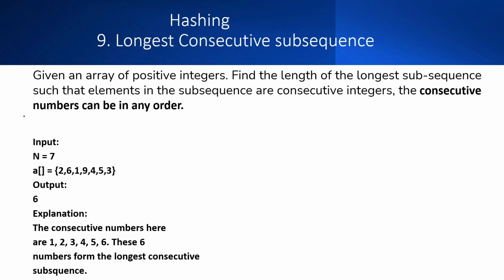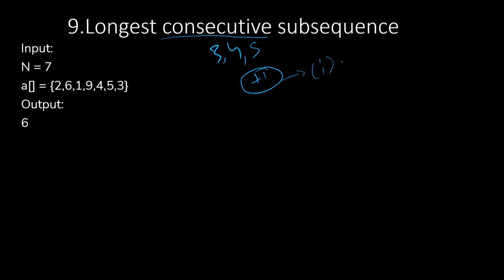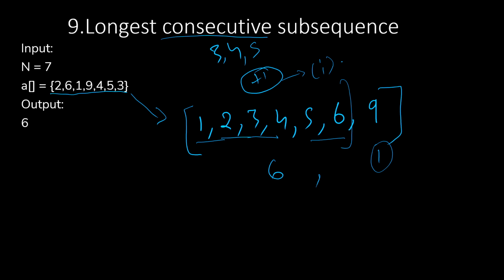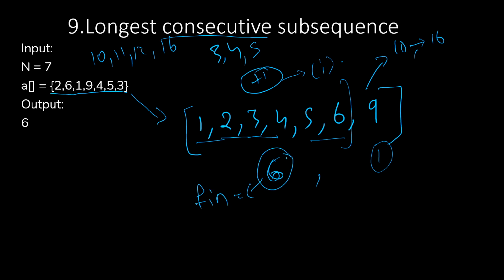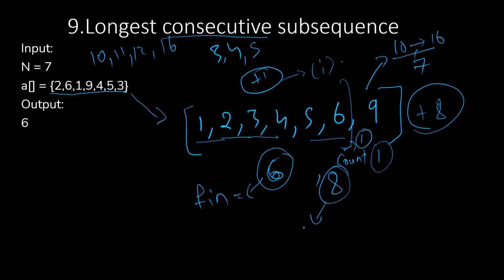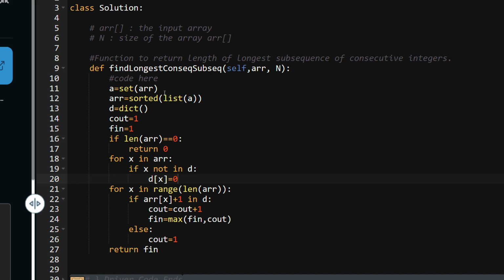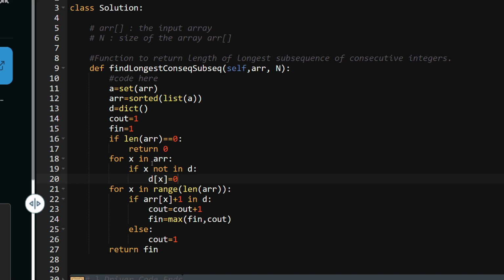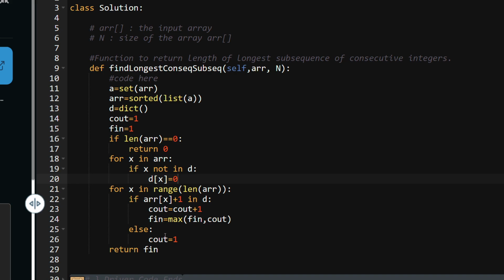9.Longest consecutive subsequence | Hashing | Python | GFG | Must Do Coding Interview Questions